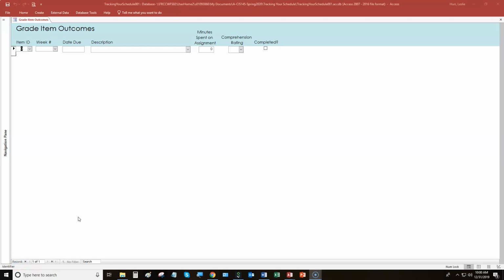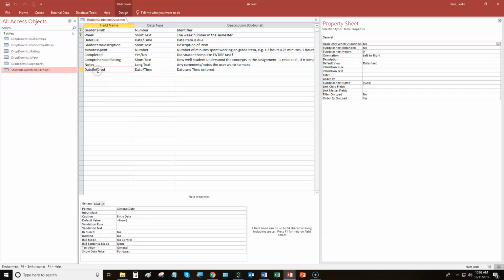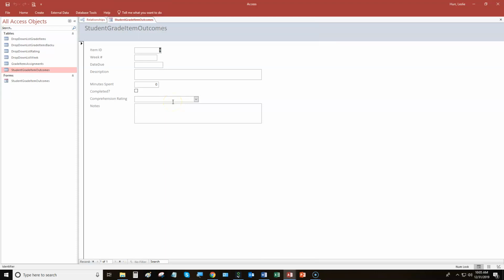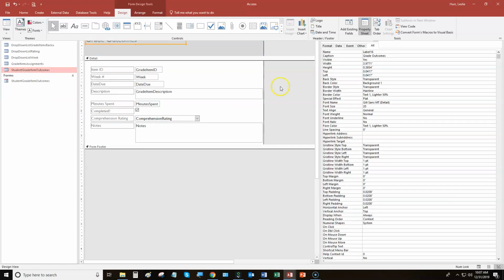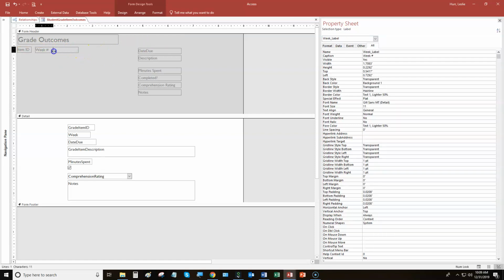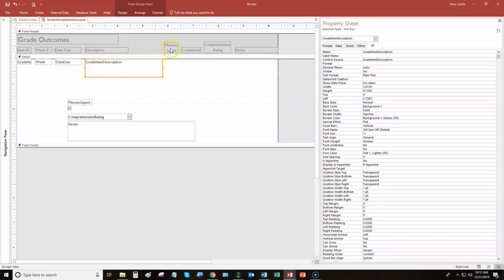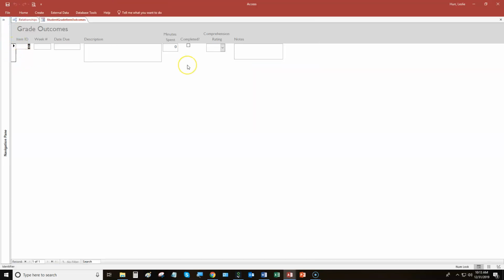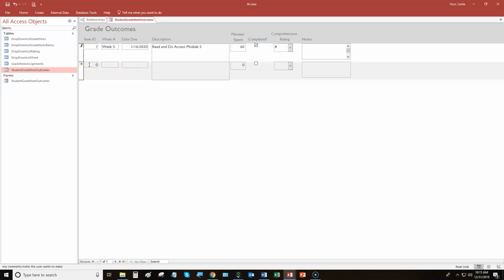Designing a Form is an Art